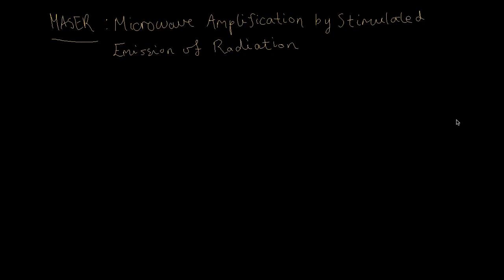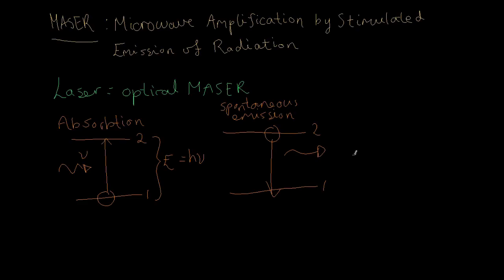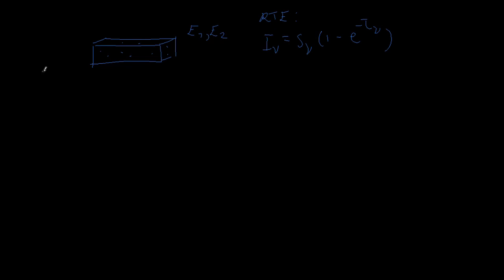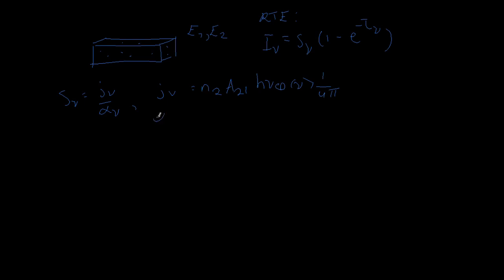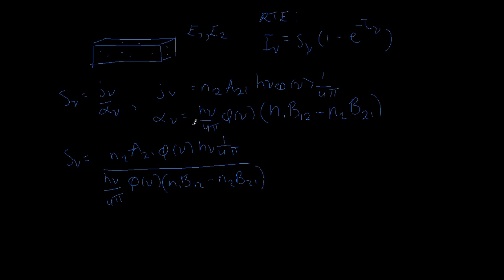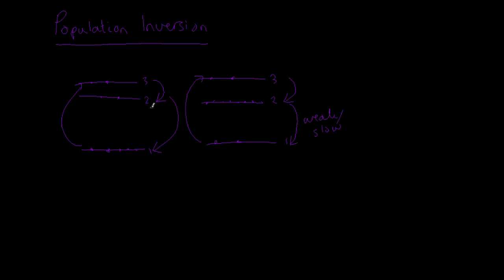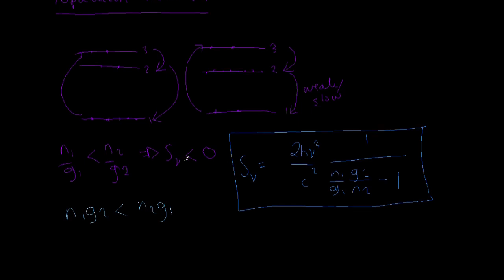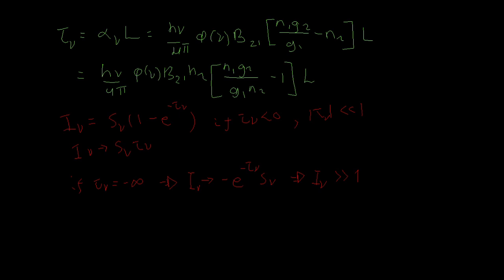MASERS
This video explains what a MASER is, which processes are relevant in understanding how they radiate via Stimulated Emission, and a brief overview of population inversion.